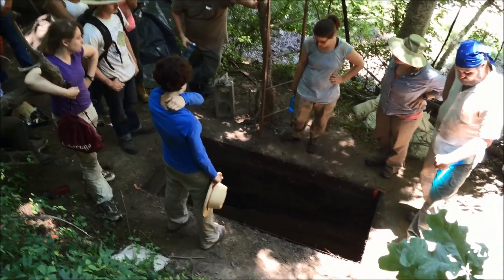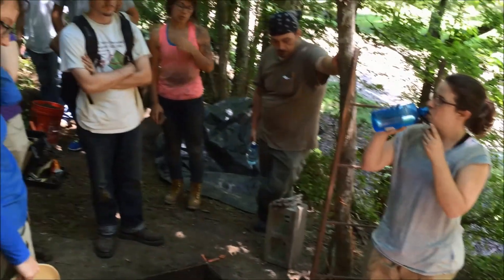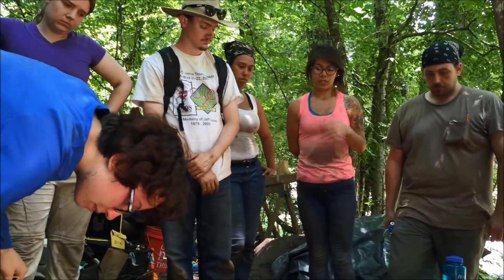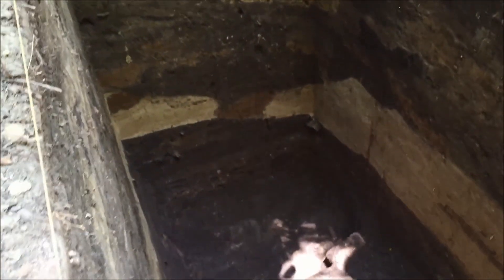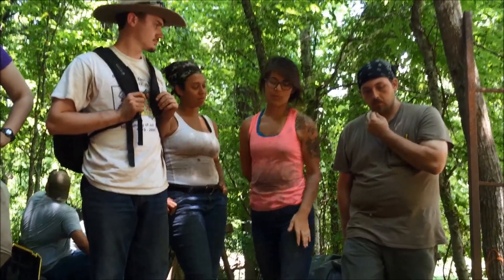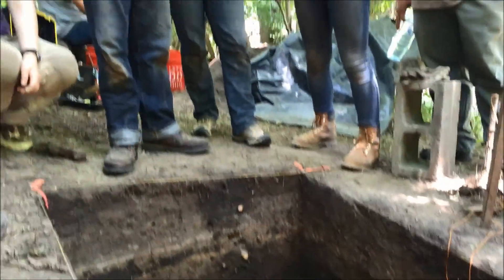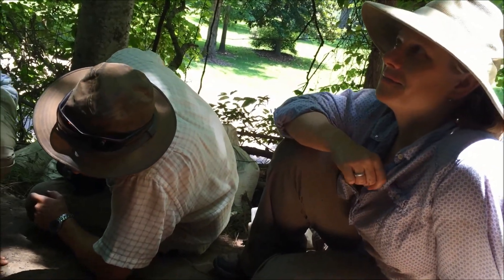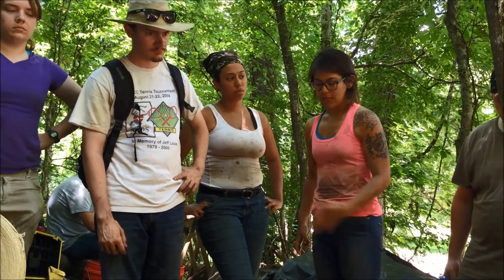Progress update at Mound A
Our students in the field at Smith Creek details the progress from week two at Mound A.